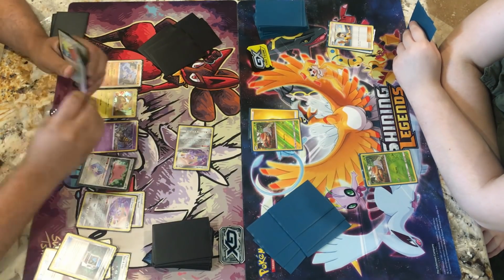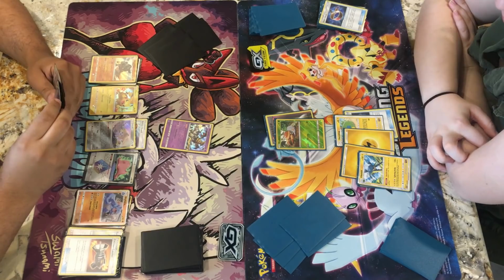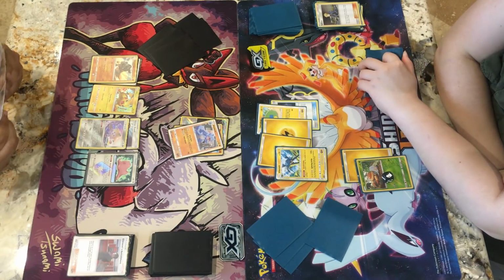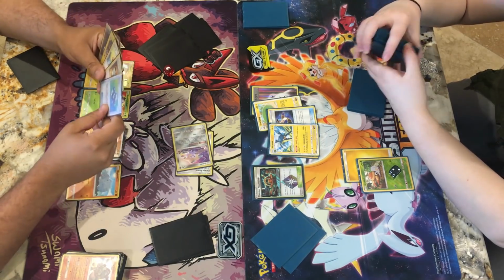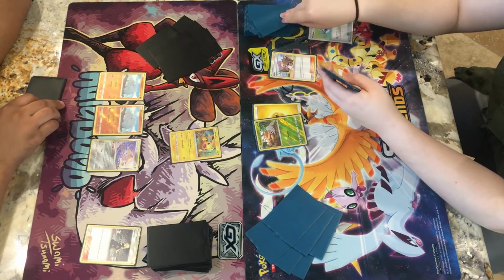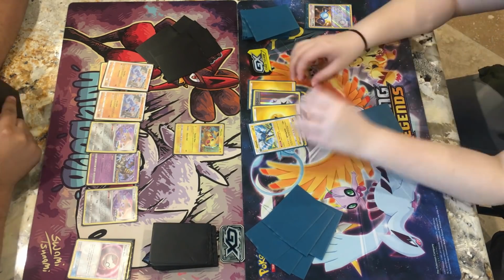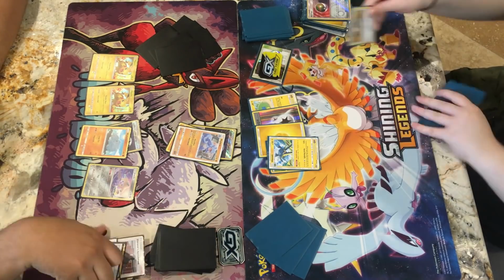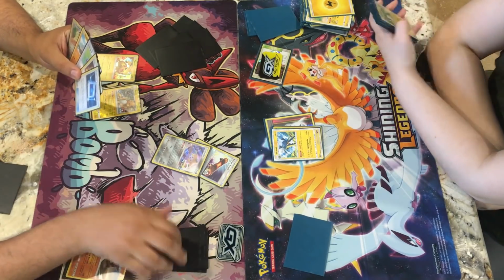Rhydon Mill vs Vikavolt Live Tabletop Match